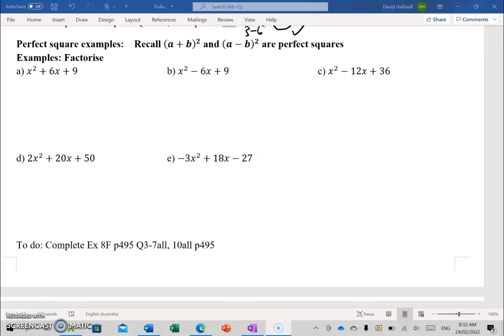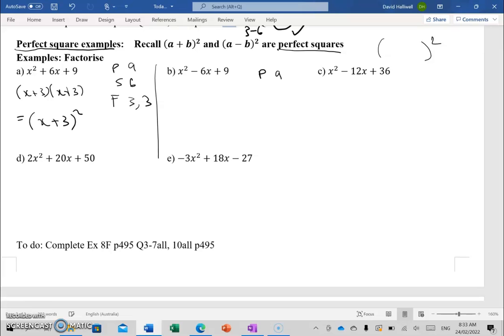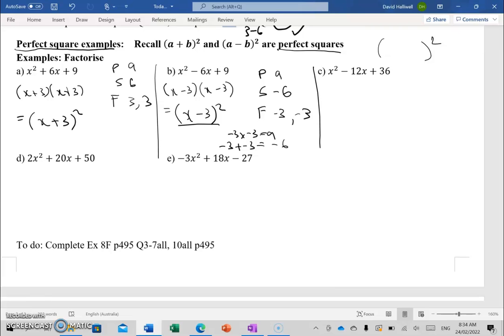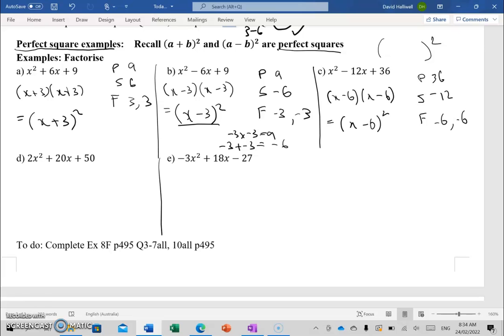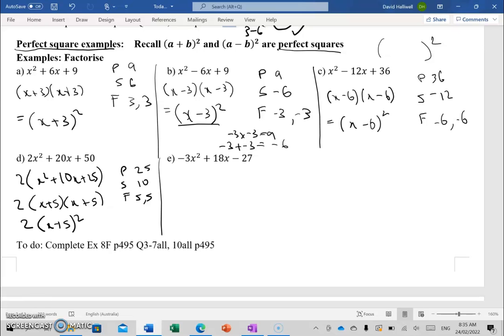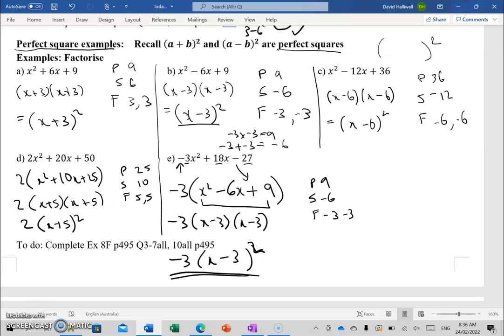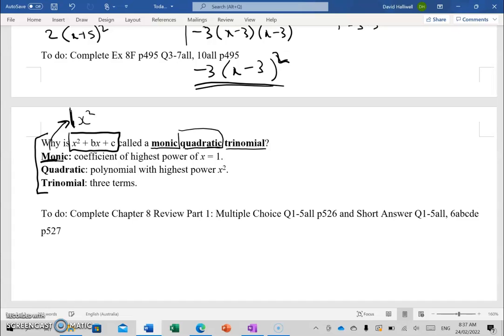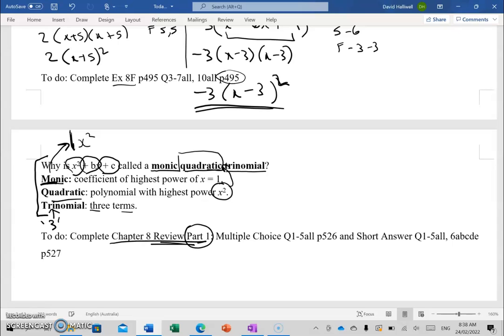Yr9 24thFeb Vid3